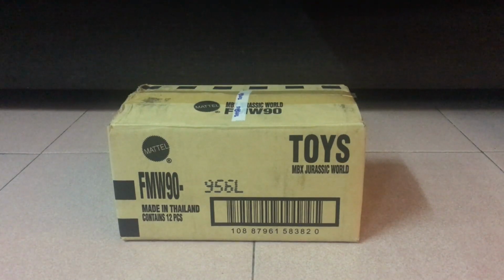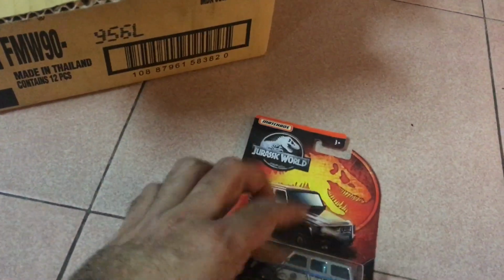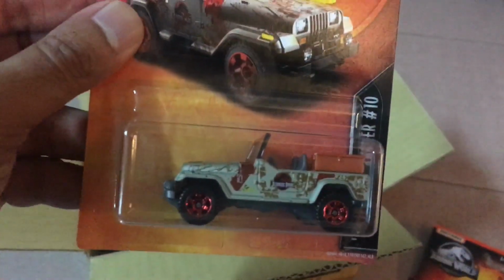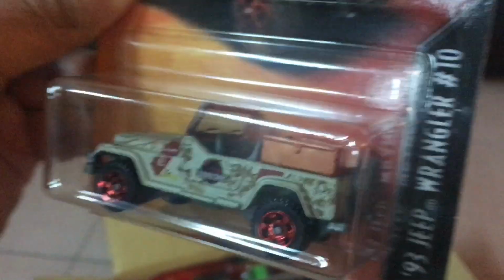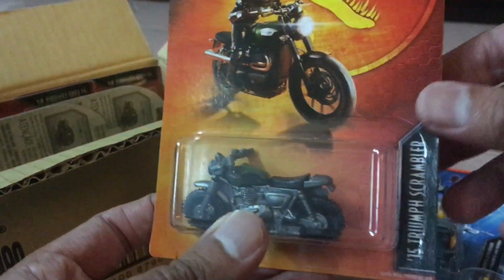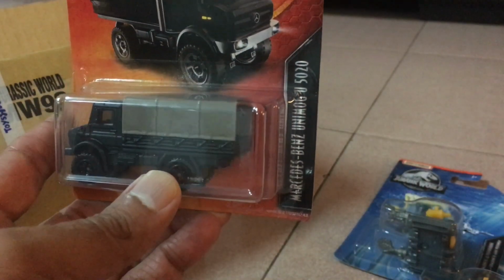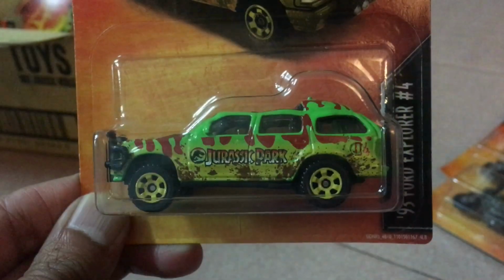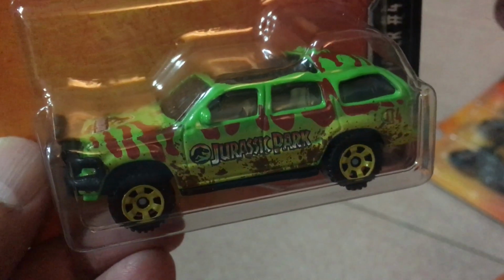NEW JURASSIC WORLD MATCHBOX TOYS - T-Rex Crushed Jungle Explorer & Grimy Jeep Wrangler!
I open a fresh carton of Matchbox Jurassic World vehicles and find some surprises...